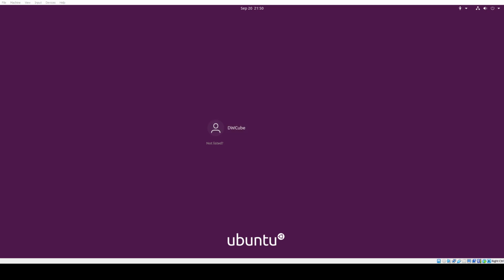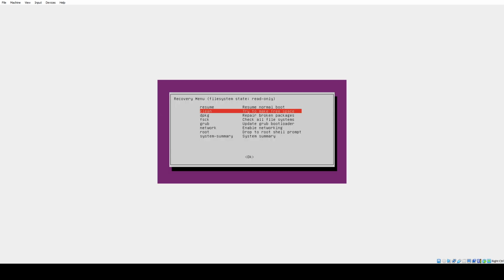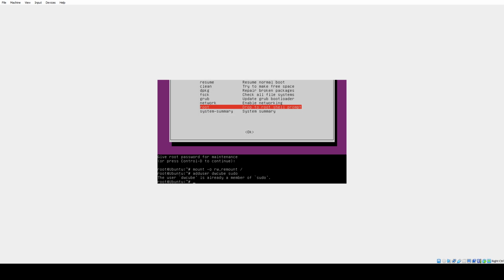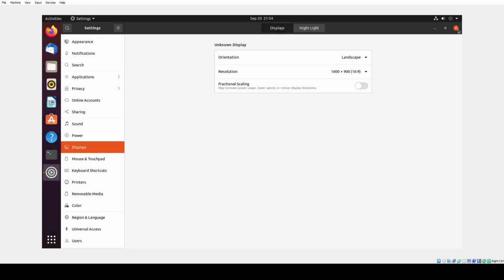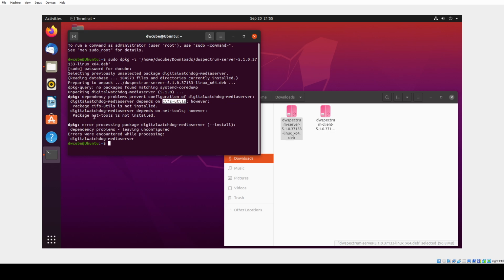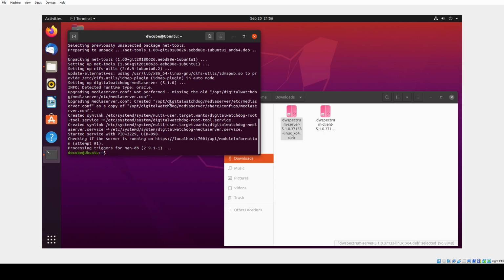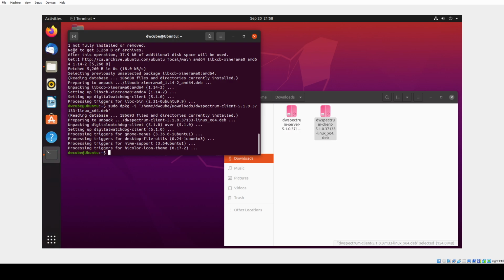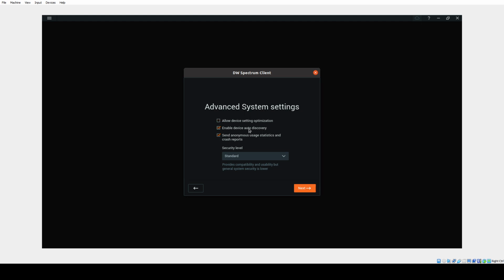Installing DW Spectrum 5.1 on Ubuntu 20.04 LTS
Instructional video on installing DW Spectrum on Ubuntu 20.04 LTS